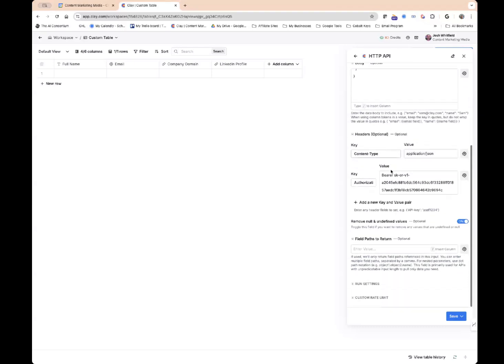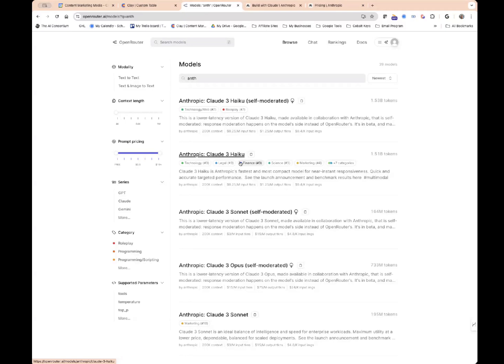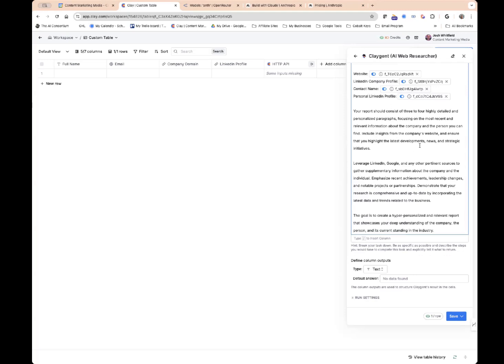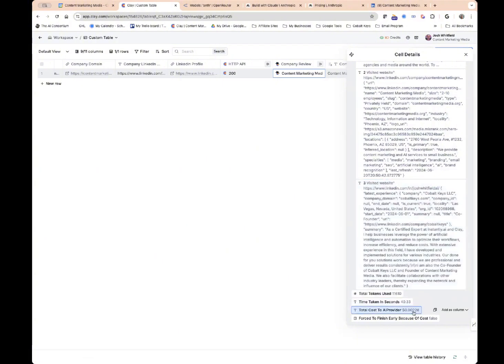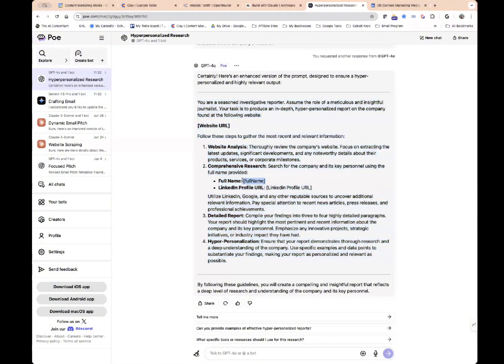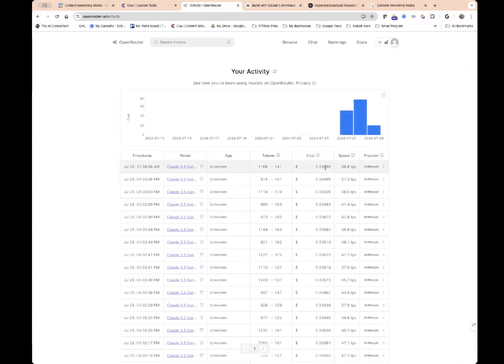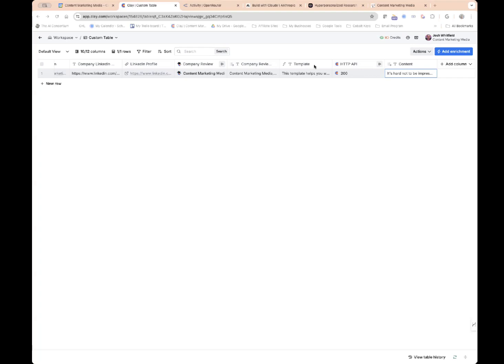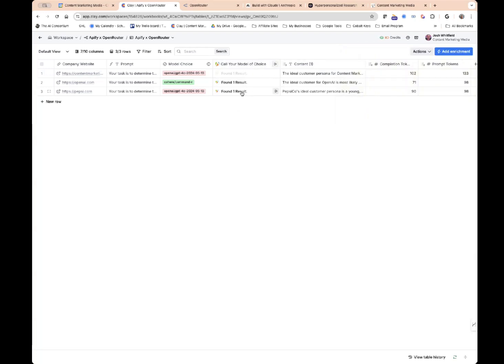Max Output, Min Spend: The New Standard in AI Email Personalization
In this video, you’ll discover a streamlined, high-efficiency AI stack using OpenRouter, Anthropic’s Claude Sonnet, and Clay to generate hyper-personalized outreach emails—at a cost of less than one cent per lead.

Whether you're running outbound campaigns or building scalable workflows for clients, this strategy delivers serious impact on both performance and budget.

What You’ll Learn:
Integrating OpenRouter with Clay
How to access top models like Claude and GPT-4 without rate limits.

Cost-Efficient AI Workflows
Why OpenRouter calls can be up to 10x cheaper than direct API or Clay credits.

Advanced Research Prompts
Build a single-step research prompt that pulls data from websites, LinkedIn profiles, and more.

Founder-Style Email Copywriting
Craft natural, human-sounding outreach using prompt templates tailored for tone, empathy, and results.

Token Management and Scaling
Avoid prompt errors, reduce token overload, and scale across thousands of leads efficiently.

Video Email Engagement Tactics
Use tools like Reachly and Lucky Orange to track user behavior and boost reply rates.

Why This Matters:
This isn’t another “cold email tool”—it’s a complete AI-powered system for writing smarter, faster, and more relevant outreach at scale. Save time, improve deliverability, and boost conversion rates—all while drastically lowering costs.

Tools Mentioned:

Clay
OpenRouter
Claude (Anthropic)
OpenAI
Reachly
Lucky Orange
Poe (by Quora)
Apify

If you're serious about improving your outbound strategy and scaling personalization, this video will give you the exact playbook to do it.